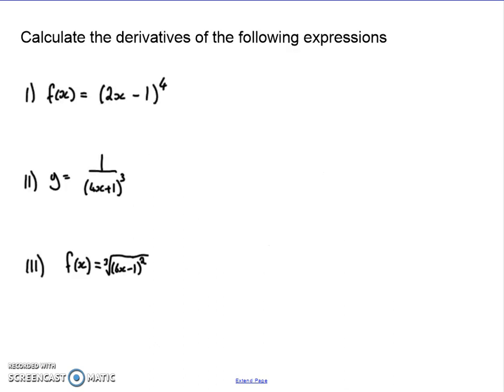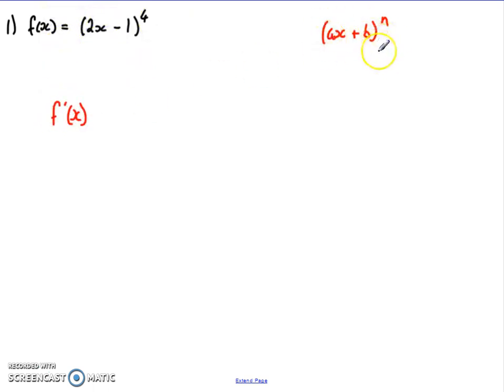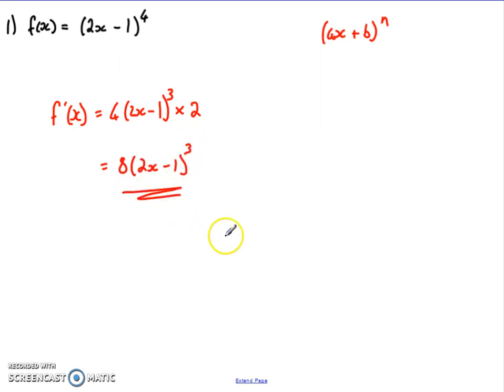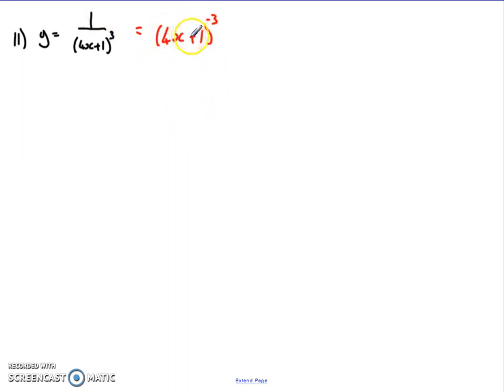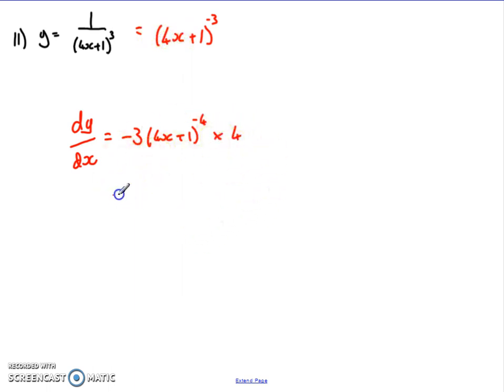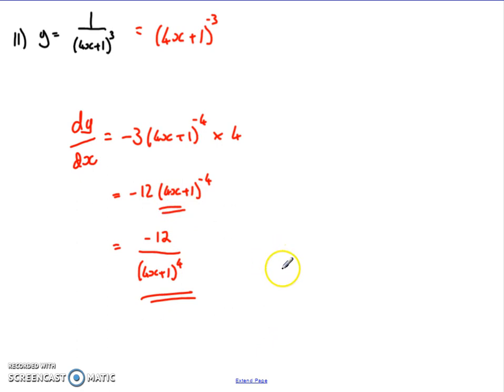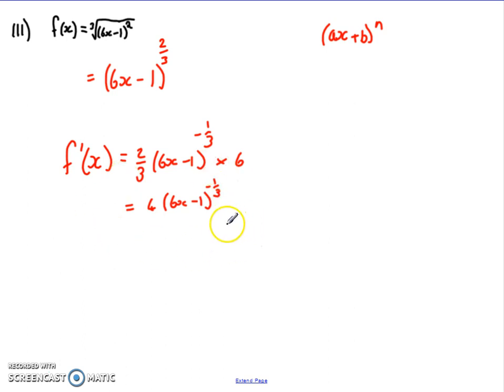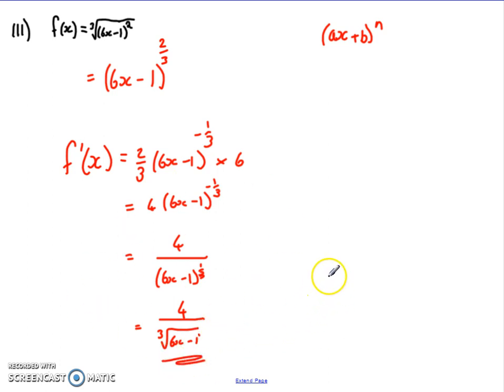More Complex Linear Functions Questions Solutions